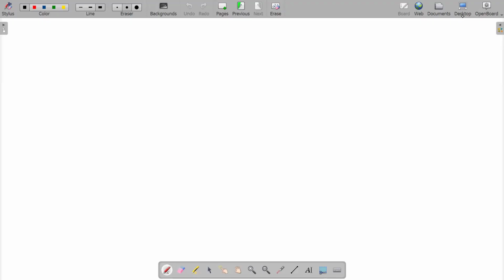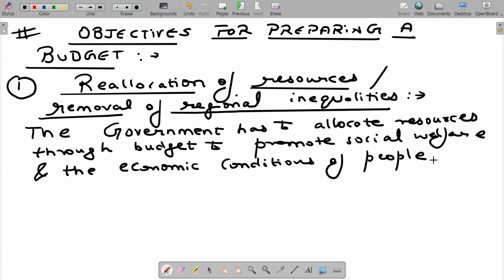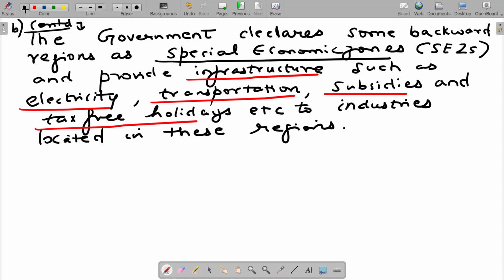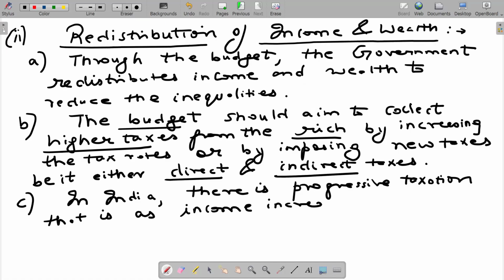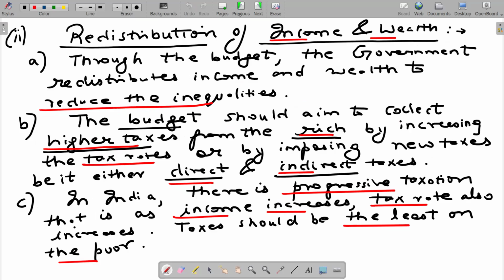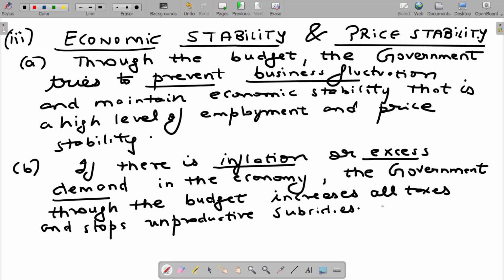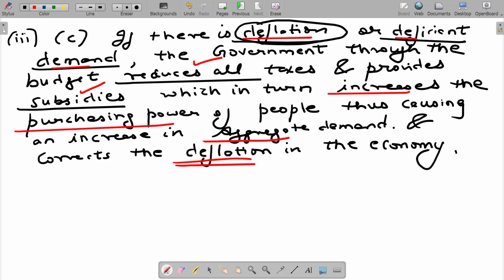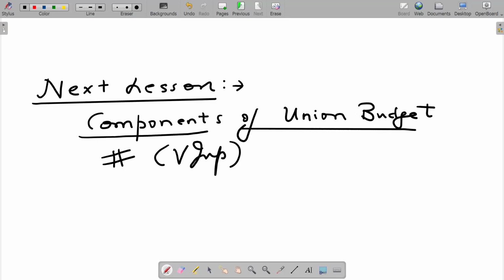CBSE Class 12 Macroeconomics I Government Budget-1 by Akshay Sir I To enrol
At The Divine School of Economics , we are committed to nurturing future economists and quantitative thinkers through rigorous, concept-driven teaching. We offer personalised 1:1 online and in-person tutoring across India and internationally, led by Akshay Sir, alumnus of Delhi School of Economics with 7 years of teaching experience at Delhi University.

📍 Our Offices
India Office:

London Office:
124, City Road, London, EC1V 2NX